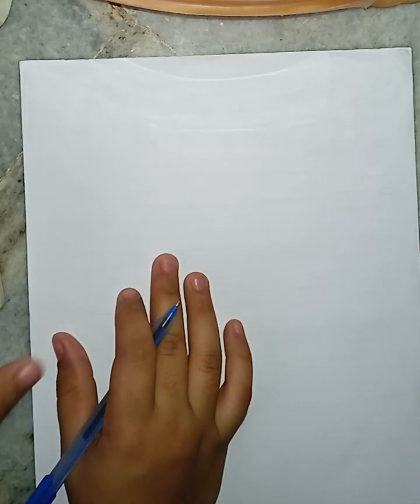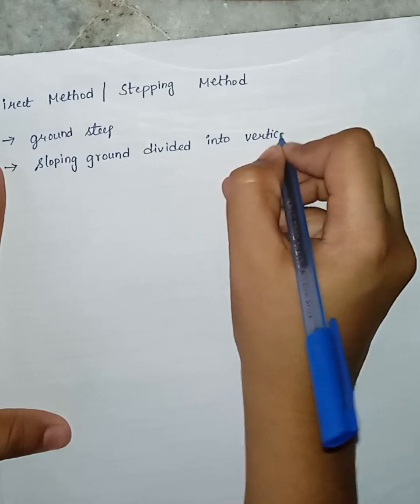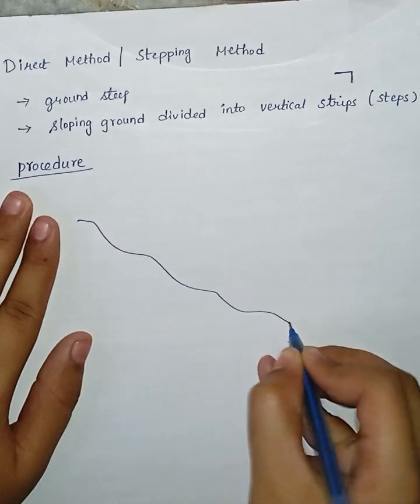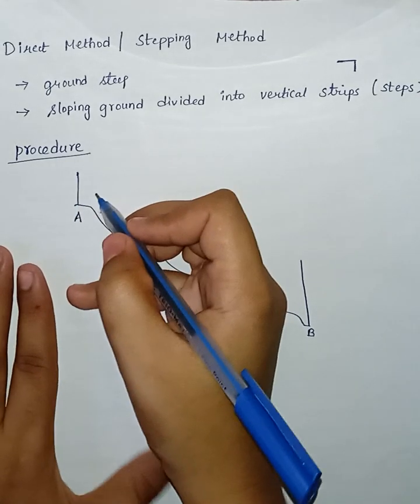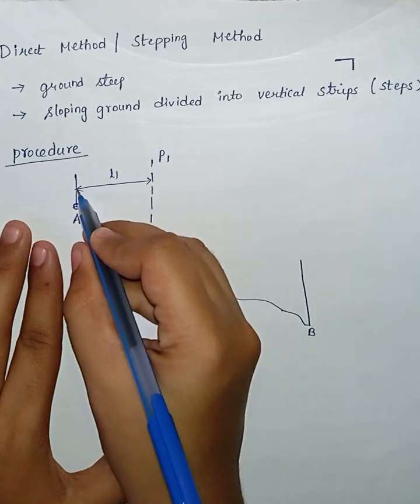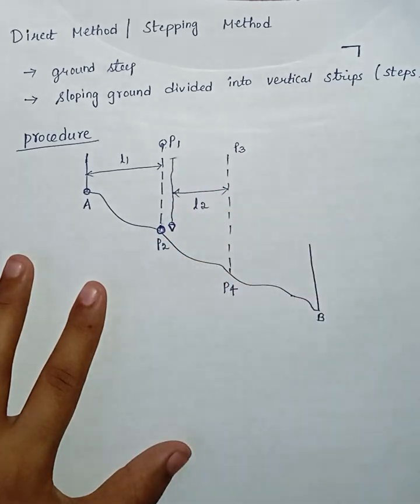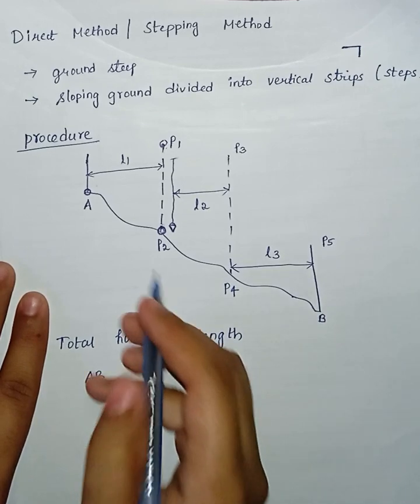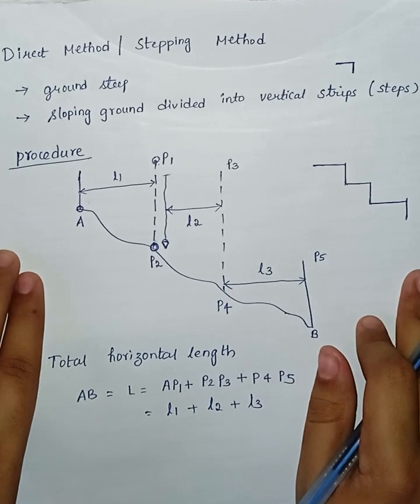CHAPTER -3:: DIRECT OR STEPPING METHOD